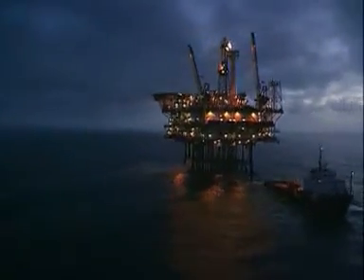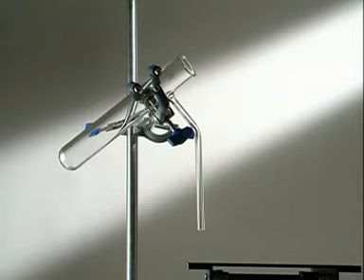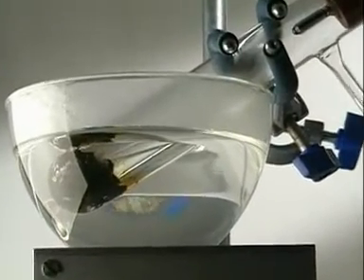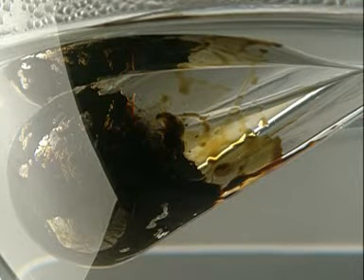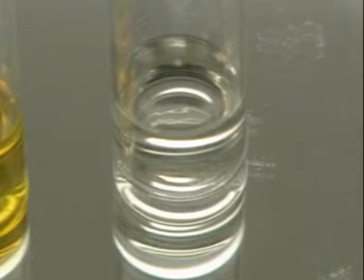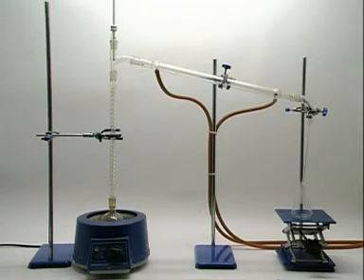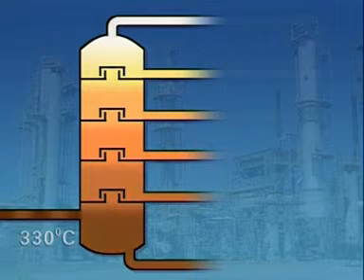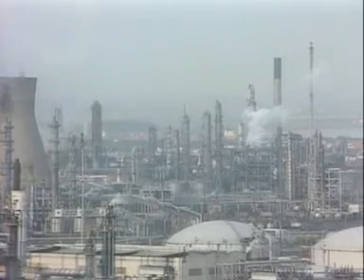Oil - Distillation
Materials - The Earth and its Resources